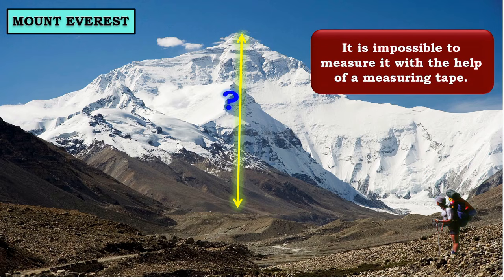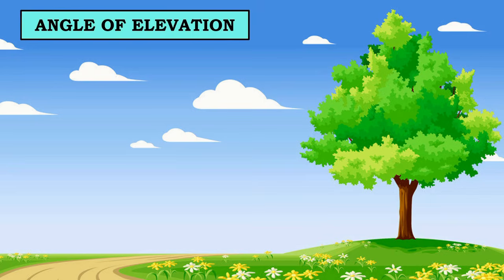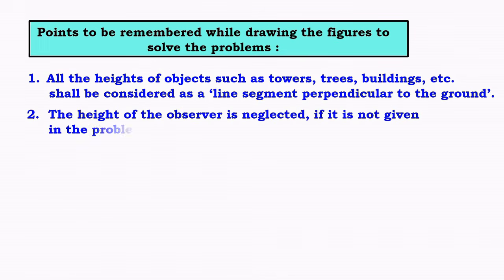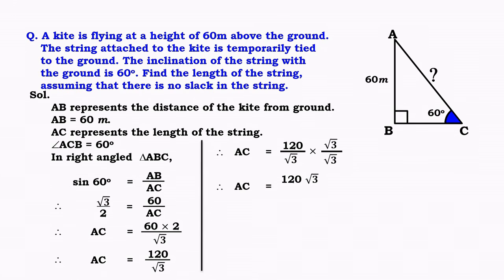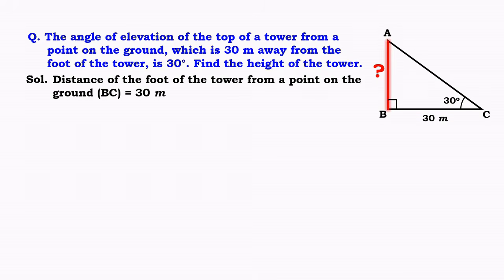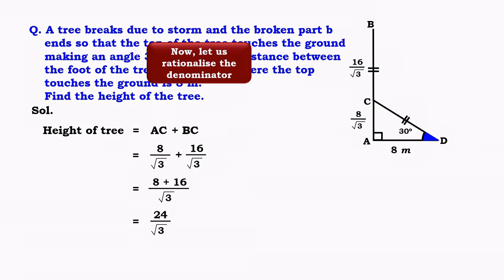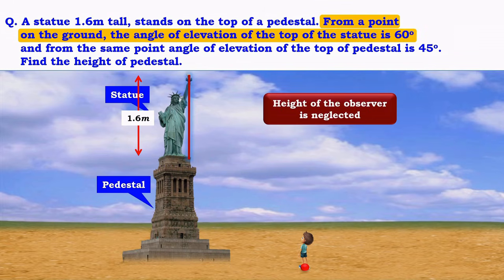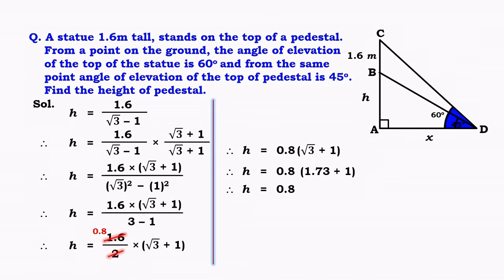CBSE Class 10 Maths Some Applications of Trigonometry Explanation with Solved Problems (Part 1)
✔️ Class: 10th
✔️ Subject: Mathematics
✔️ Chapter: Some Applications of  Trigonometry (Part 1)
✔️ Topic Name: Explanation + Solved Problems
✔️ Topics Covered In This Video (By Sritoma Majumder): In this video, we will be diving into Explanation + Solved Problems. This video is here to help you grasp the concepts covered in Some Applications of  Trigonometry. By the end of this video, you will have a solid foundation in this important topic and feel confident in your ability to apply it to various problem-solving scenarios.

In this video, we explain Some Applications of Trigonometry for CBSE Class 10 Mathematics in a simple, step-by-step manner. The video covers important concepts related to heights and distances, understanding the line of sight, angle of elevation, and angle of depression, along with carefully explained solved problems.

This Part 1 video is designed to help students understand the concepts clearly and apply trigonometric ratios to real-life problems. It is useful for NCERT preparation, board exam revision, and strengthening problem-solving skills.

📖 For more study materials, notes, worksheets, and educational resources, visit EduSri.